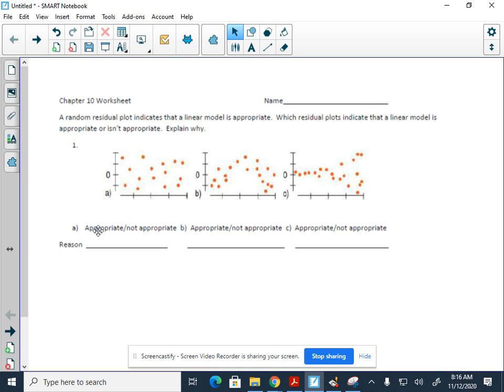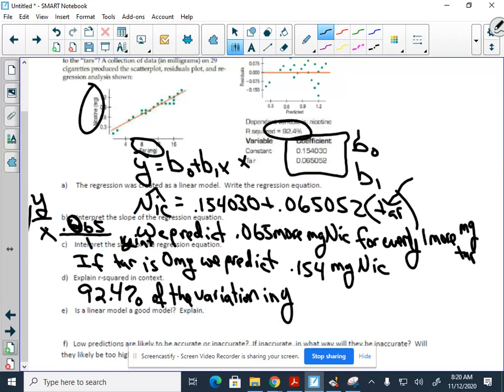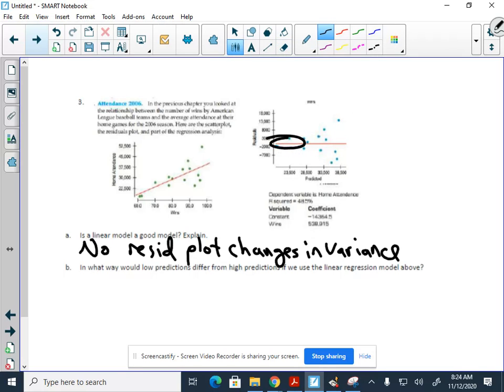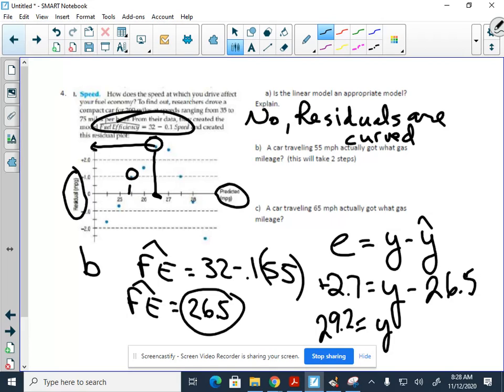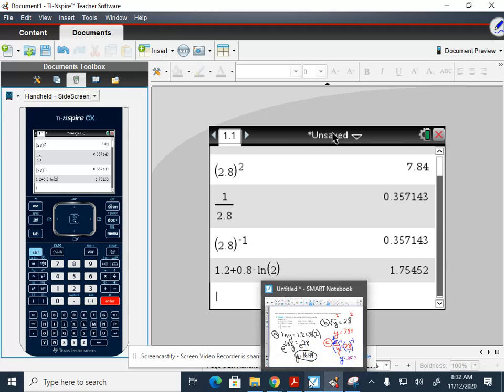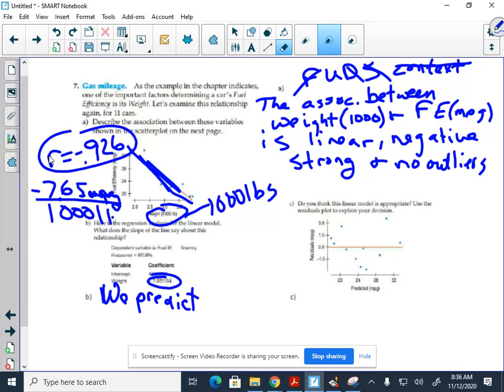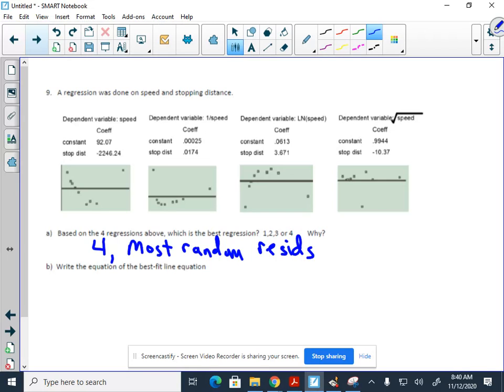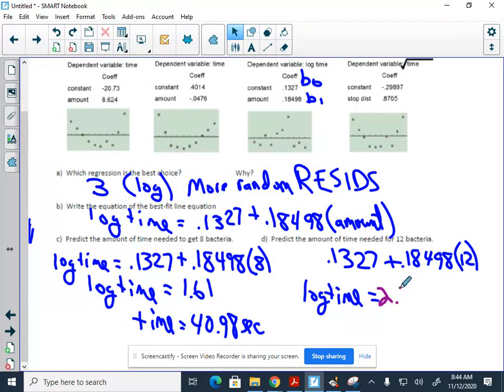chapter 9 worksheet